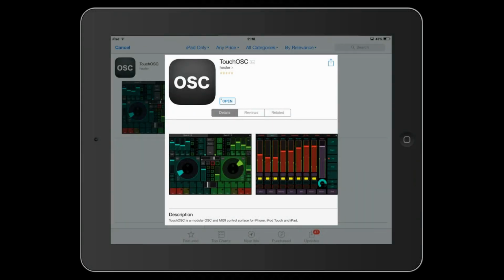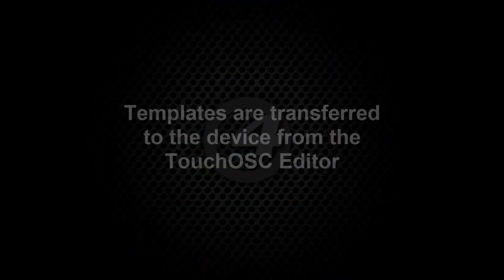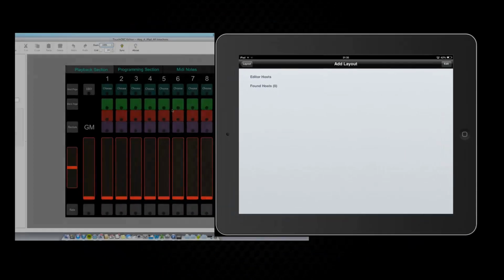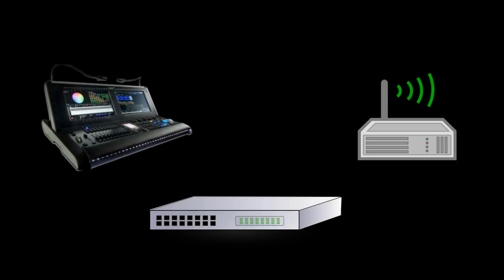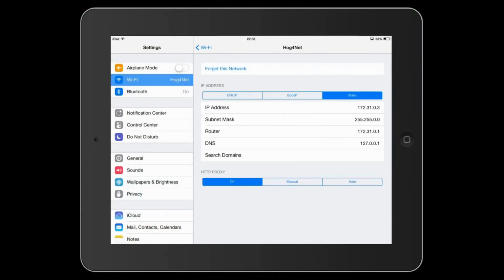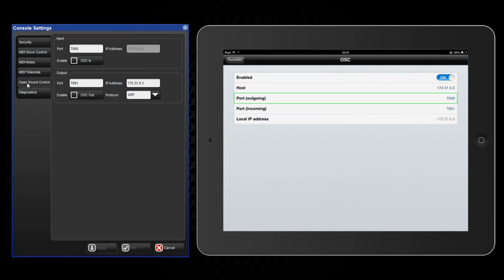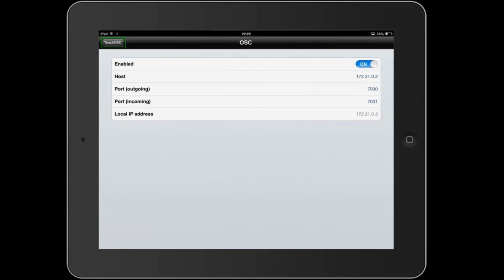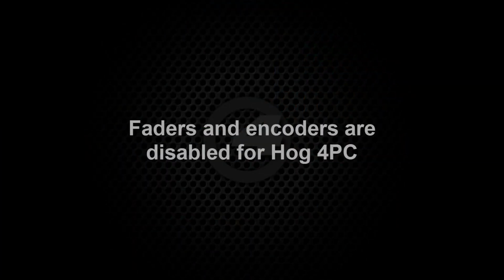HOG 4 Tutorial 13 - Open Sound Control (Setting up an iPad Remote)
This tutorial demonstrates step by step how to set up an iPad of similar mobile device to be used as a remote with Hog 4 consoles and Hog 4PC.

For HOG4 software downloads and UK based HOG4 & MA2 console hire please